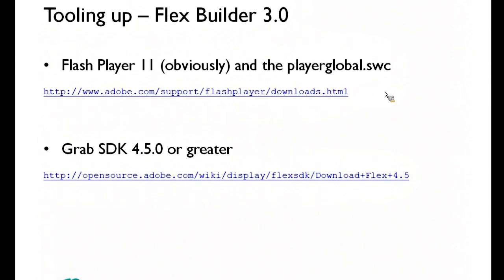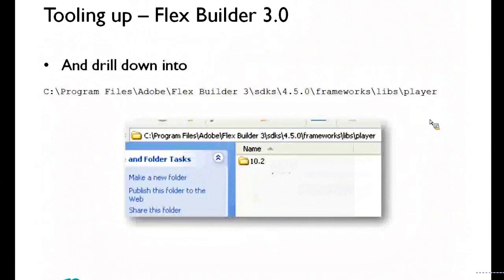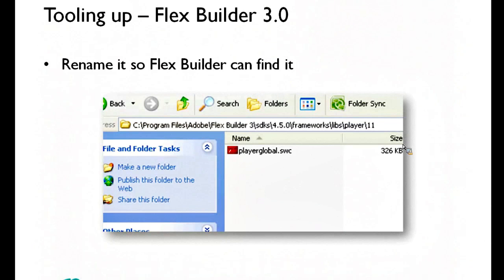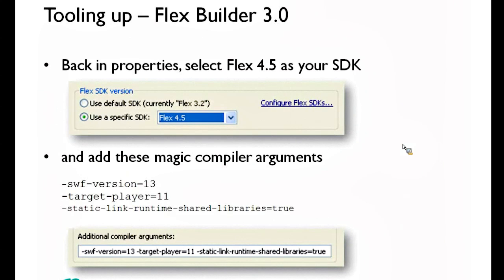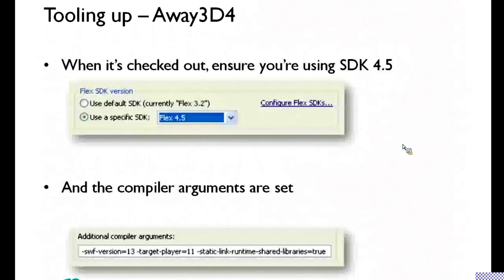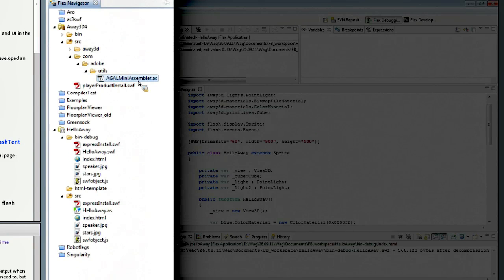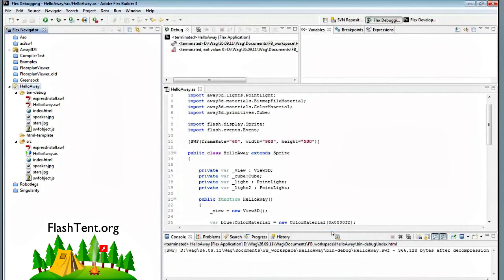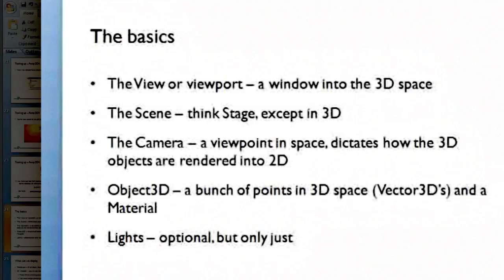FlashTent Part 6 : Getting Started with Away3D 4.0 4/8 Setting up Flash Builder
In this video James will walk you through the steps involved with setting up your environment. would be easier to just follow the steps in the presentation so u can take it at your own speed.
download the Flash Player 11 and playerglobal.swc and grabe the Flex 4.5 SDK or higher.unzip the sdk and place it in your sdks folder add the player into the player folder and install the 4.5 sdk. James recomends downloading the latest build of Away3D from GIT and not from the SVN that isn't as stable and add a few magic compiler arguments.